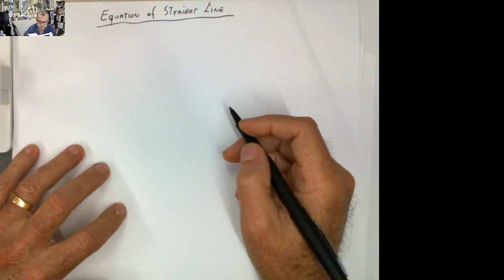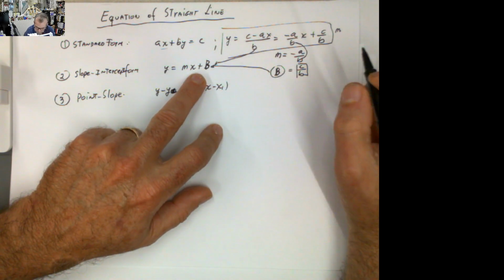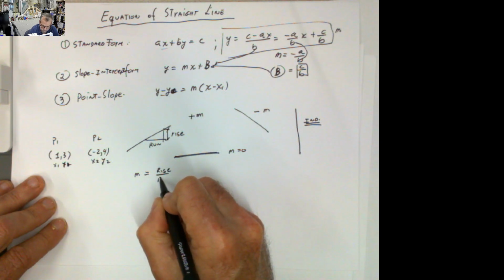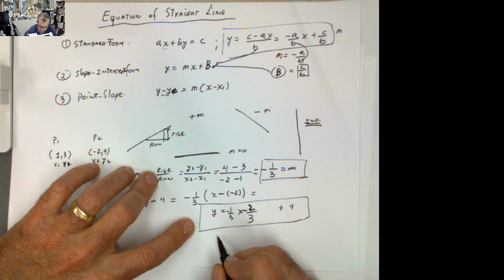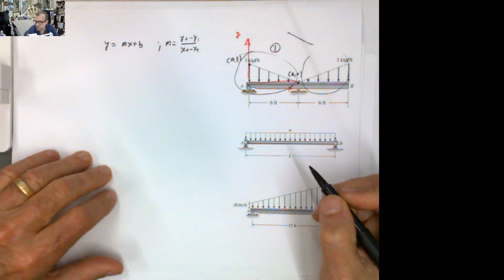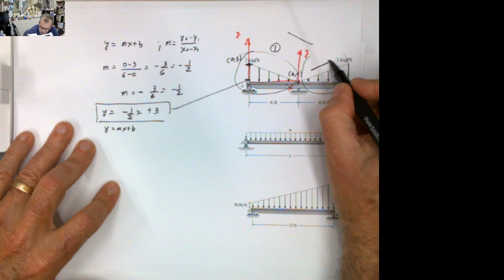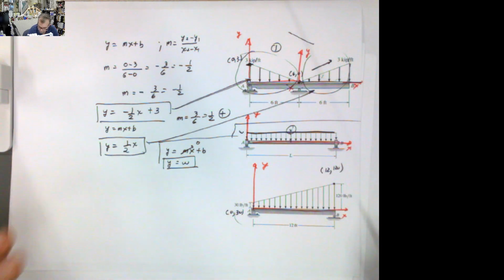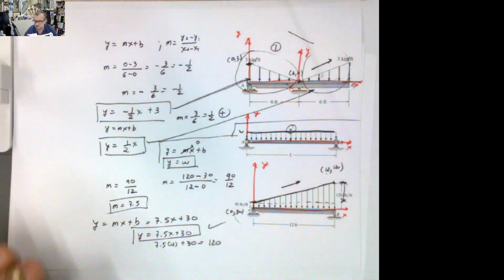Equations of Straight Lines and their Application in Statics